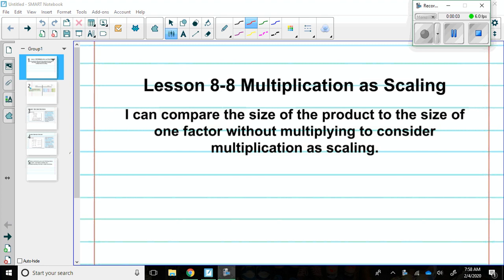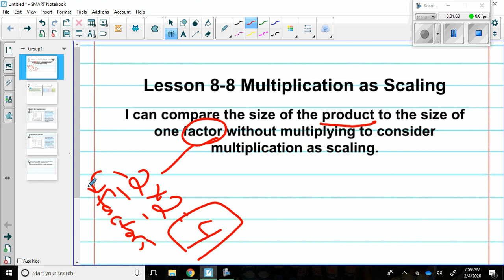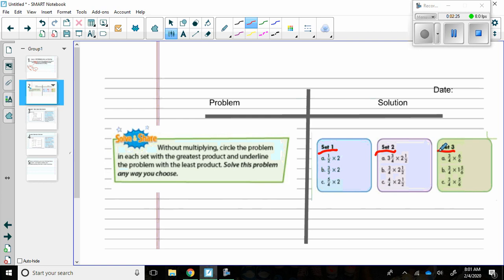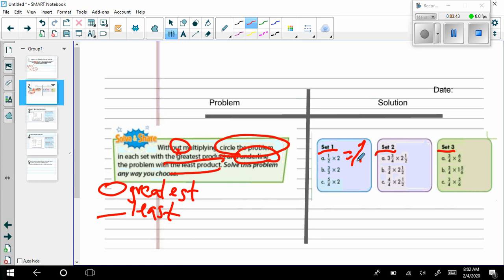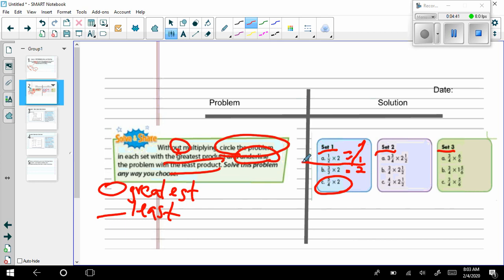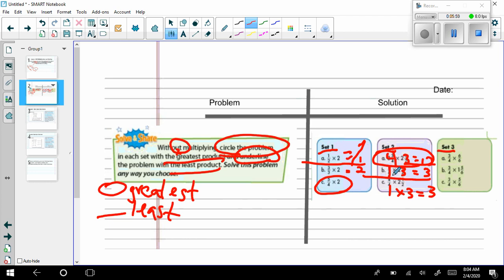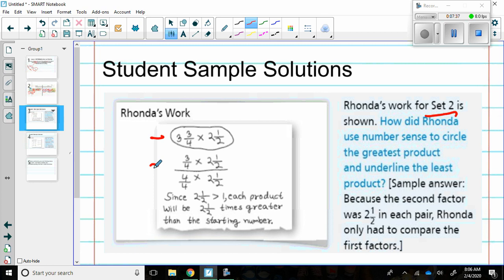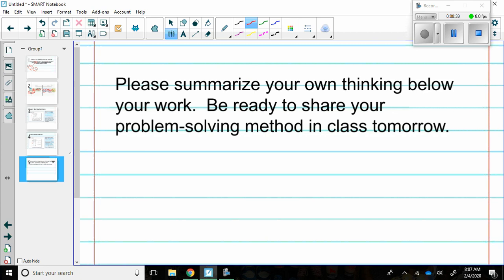Lesson 8-8 video Envision 2020